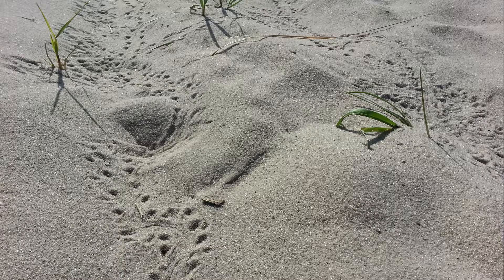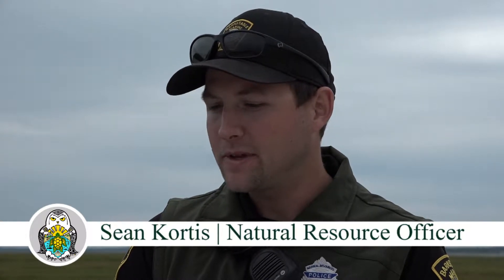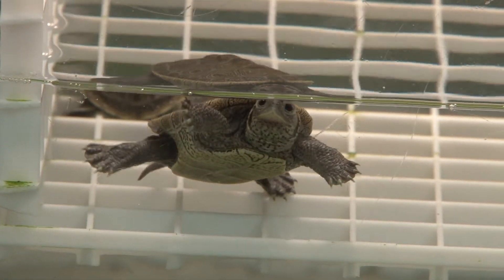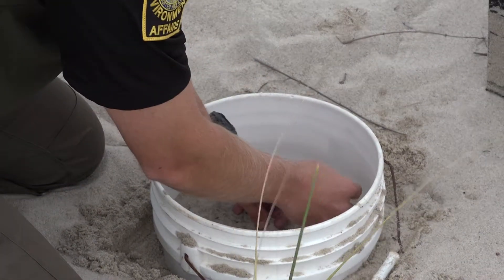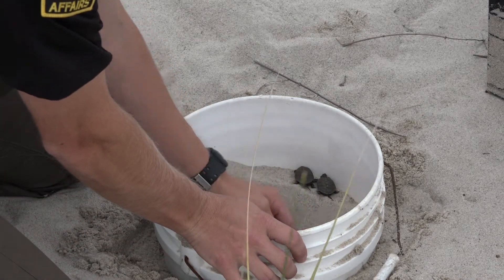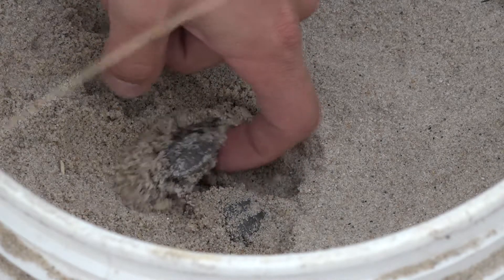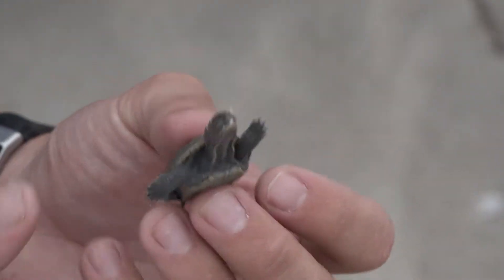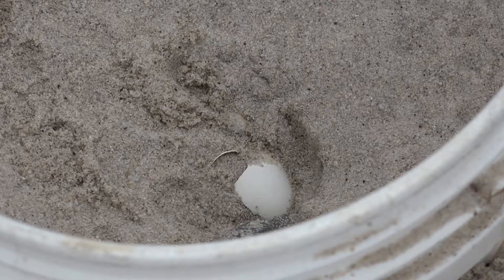Terrapin Headstart Program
A look into the Town of Barnstable's Diamondback Terrapin Headstart program.